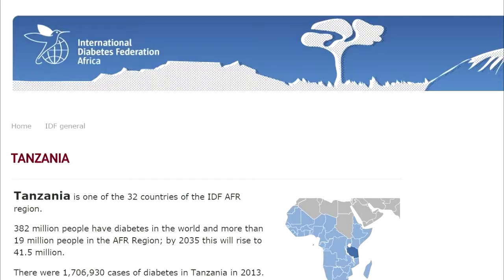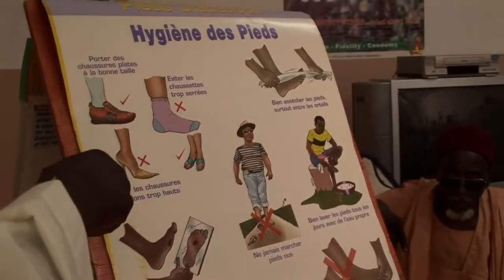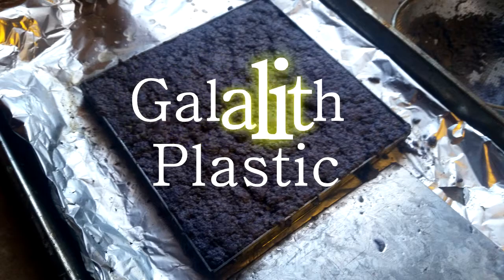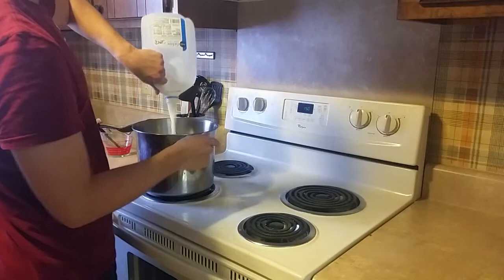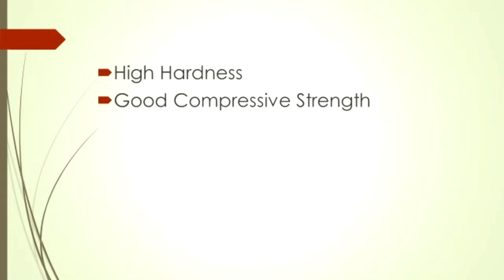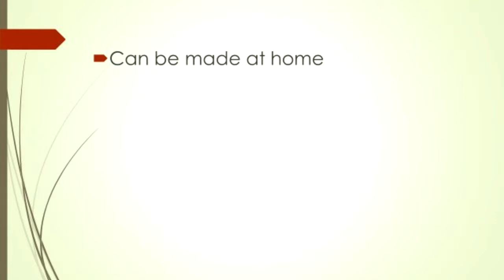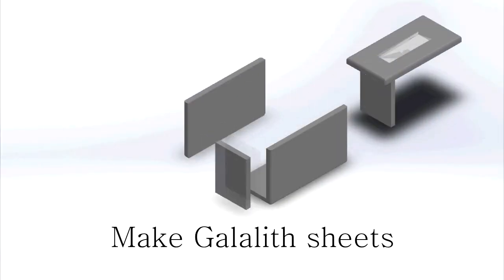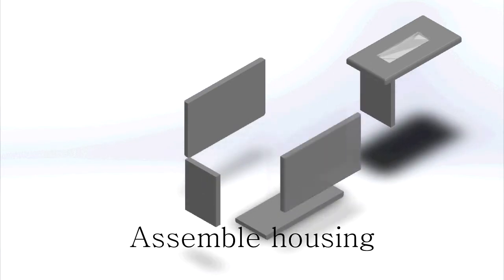Galalith Plastic For Glucosense in Tanzania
Promotional video by team B.T.3 for ME 4010 Fall 2014 at Clemson University.